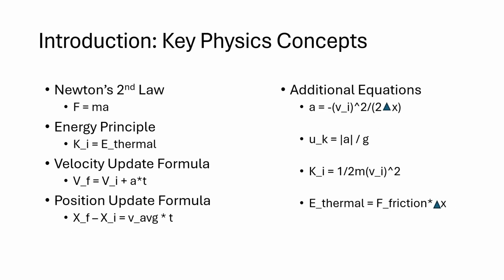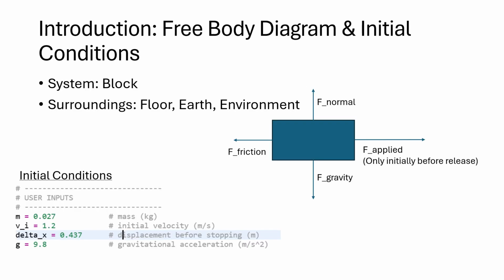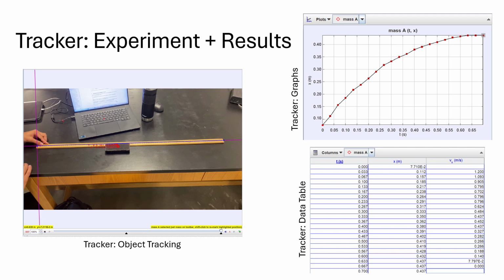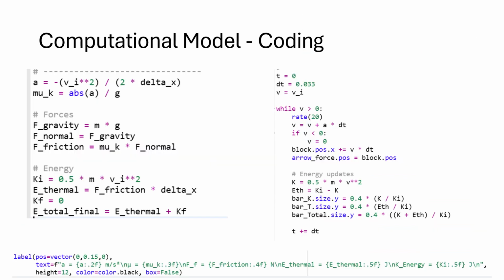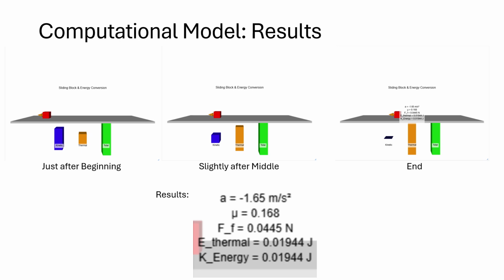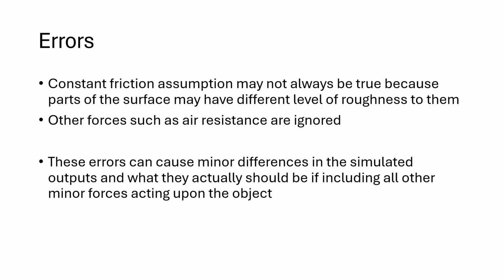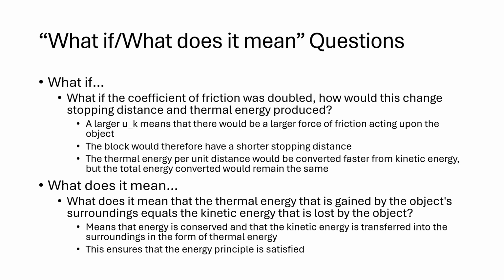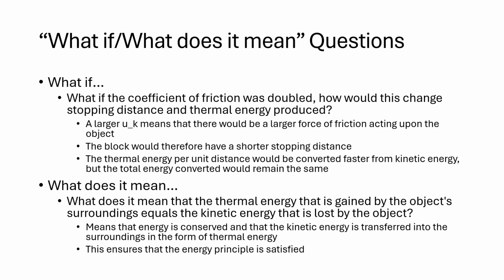PHYS 2211 - Lab 5